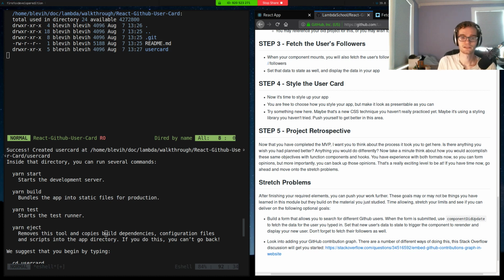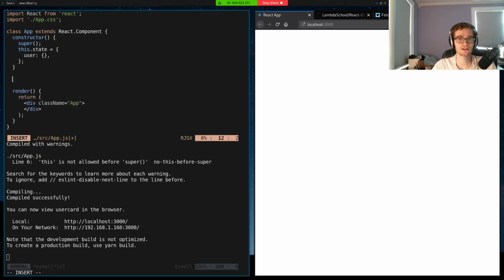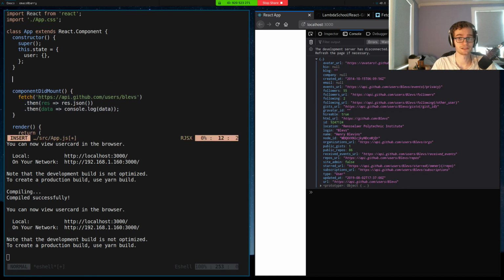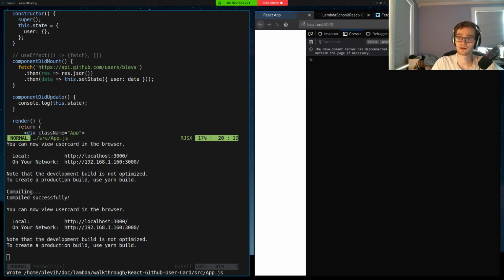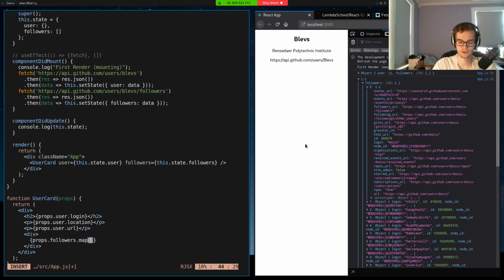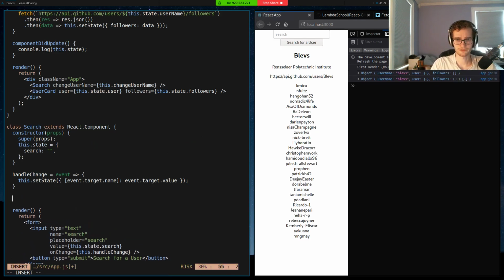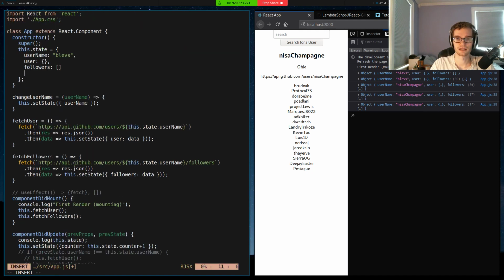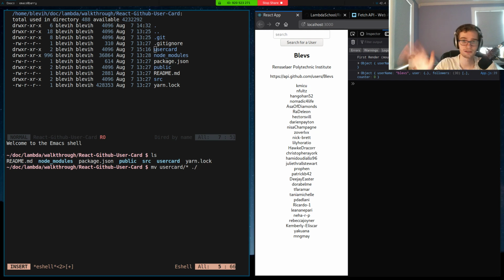React Class Based Github Cards (with Lifecycle Methods and fetch)